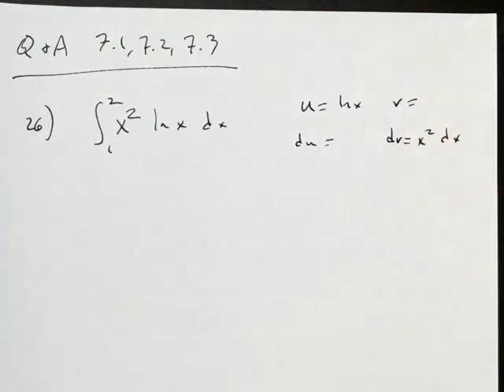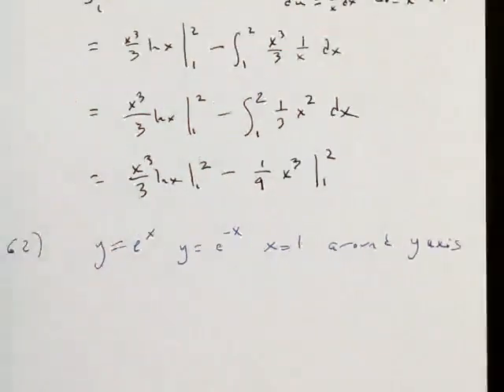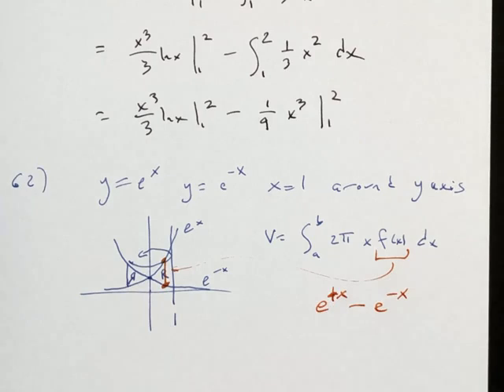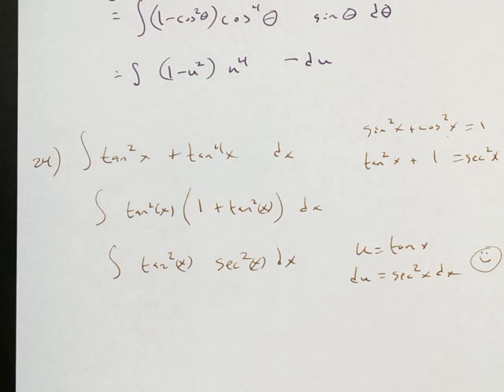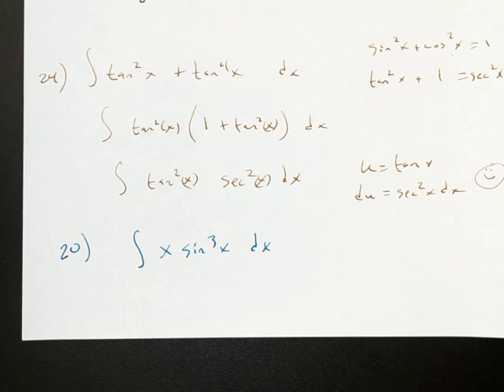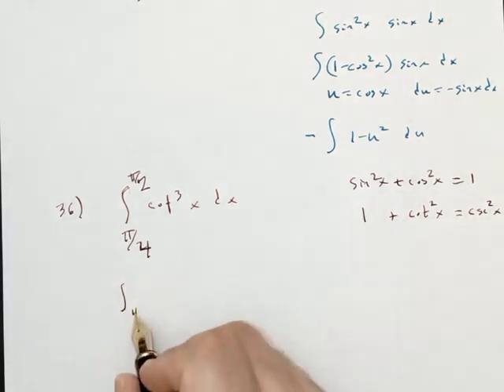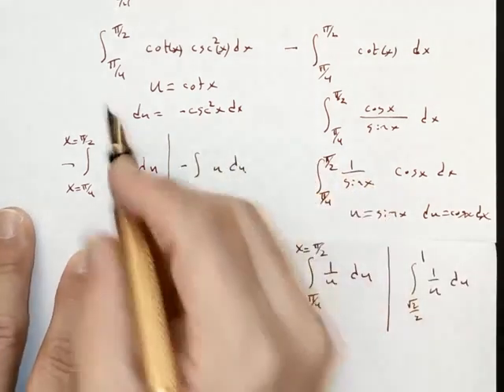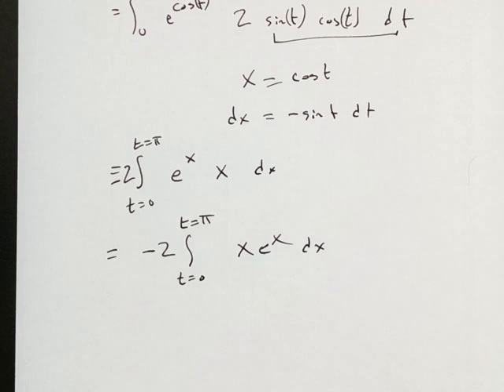SMA140 09052024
Class recording for SMA140 Calculus 2 for Thursday September 5, 2024